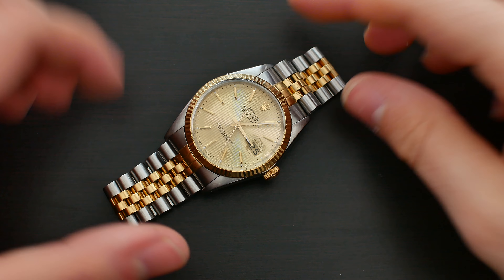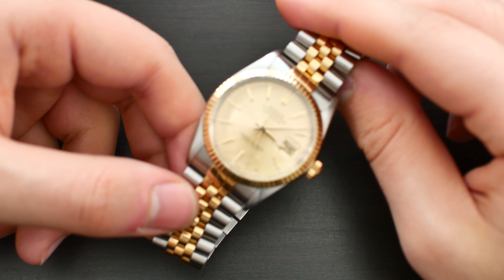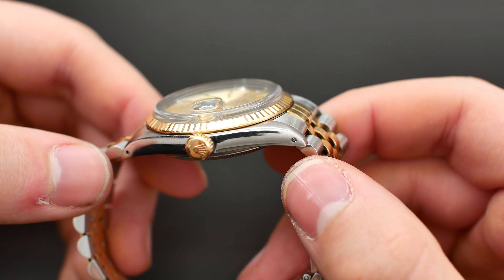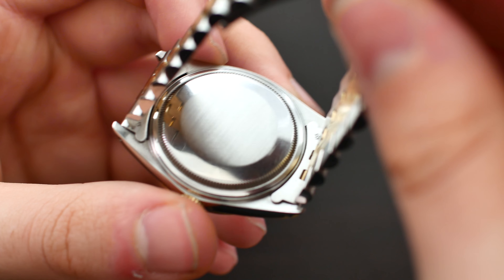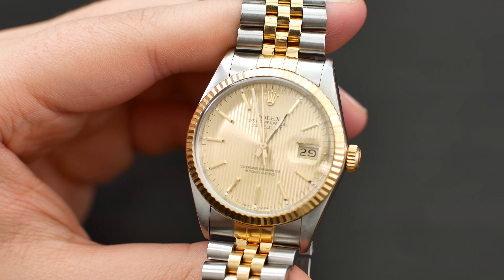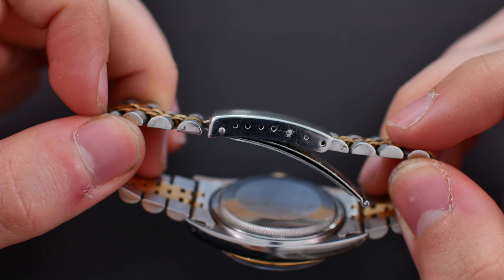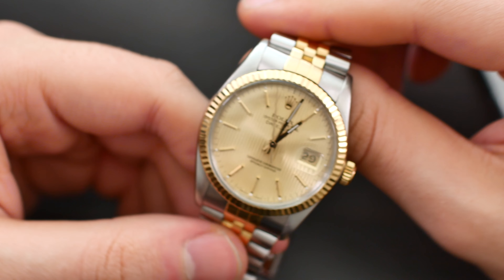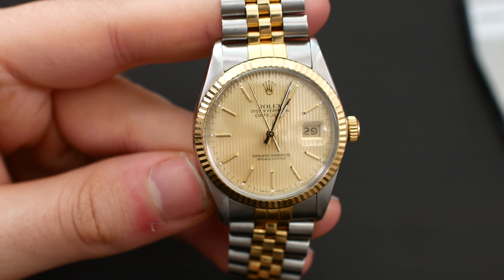Rolex Datejust 16013 Tapestry Dial "American Psycho" Review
In this review we're going to take a closer look at one of Rolex most iconic watches of all time. This is the Datejust 36 reference 16013, otherwise known as the "American Psycho" as it was featured in said film.